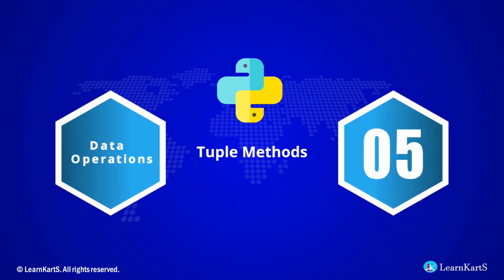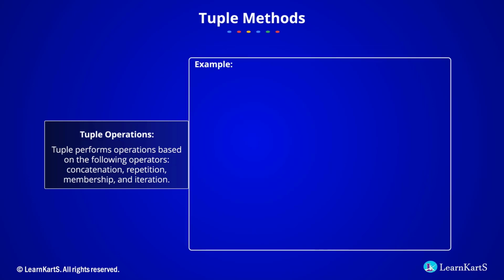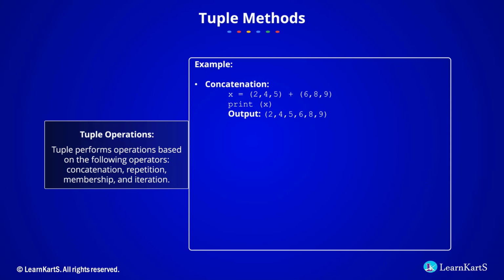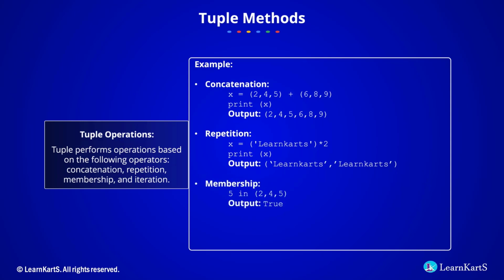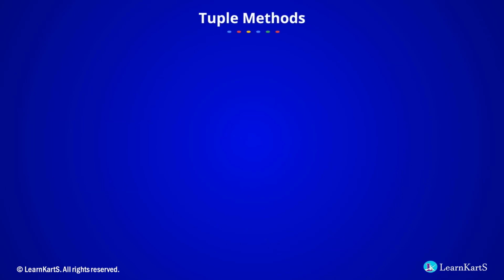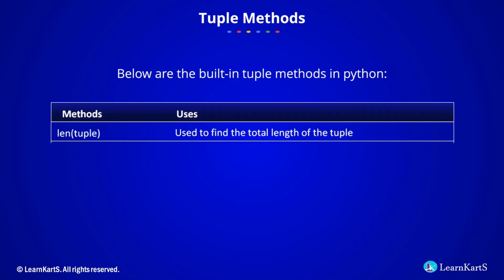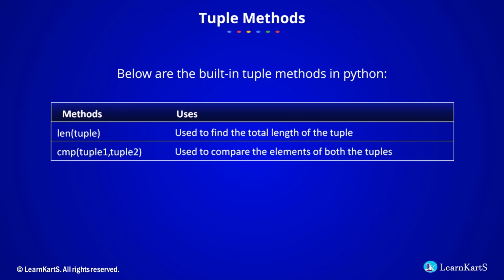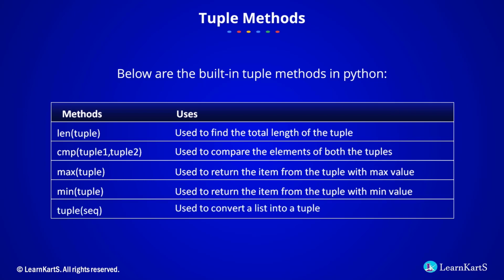2.12 Tuple Methods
This Python Training course covers the fundamentals of Python and how to apply it to real-world applications. The modules, lesson-end projects, and assignments comprising the curriculum cover data operations in Python, strings, conditional statements, error handling, shell scripting, web scraping and the commonly used Python web framework Django.